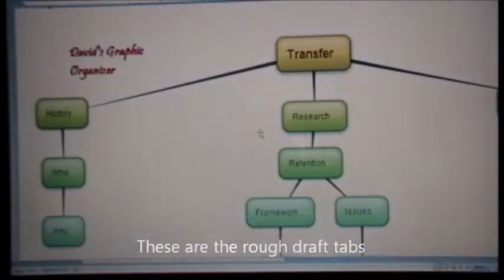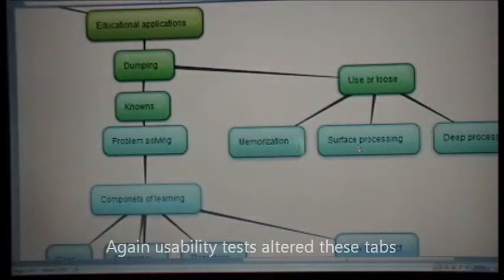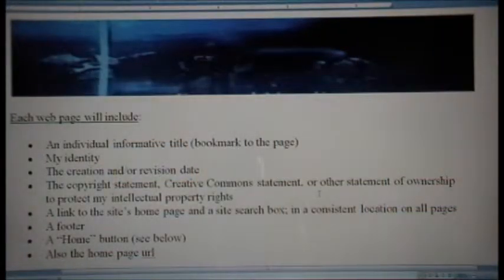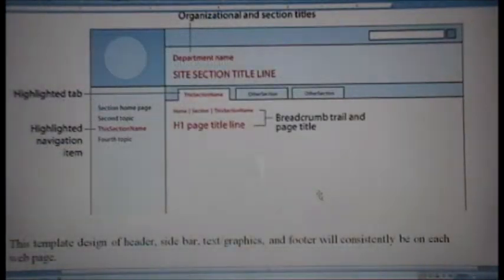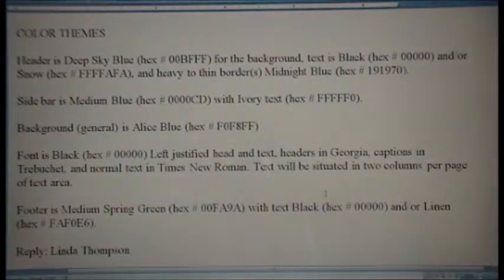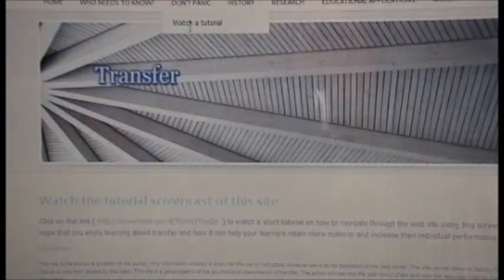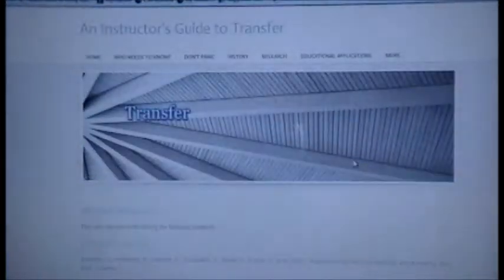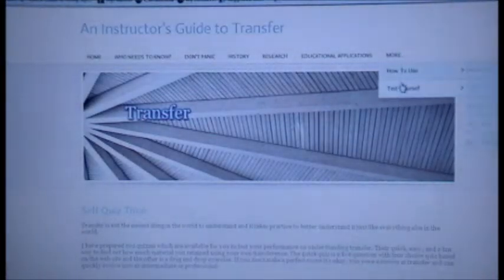February 28, 2013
presentation of web site design